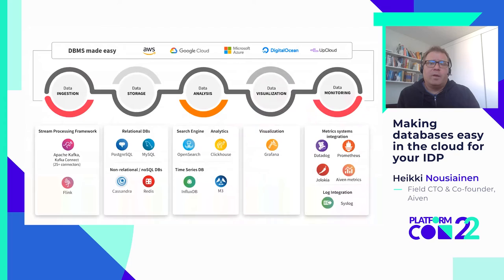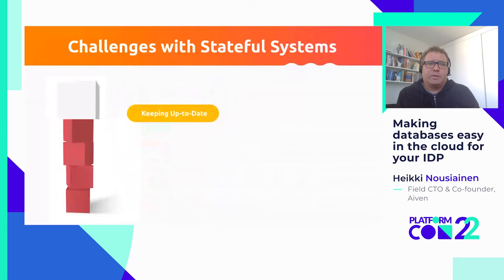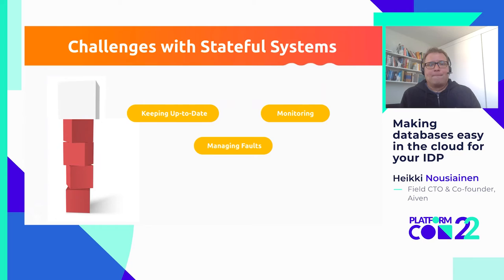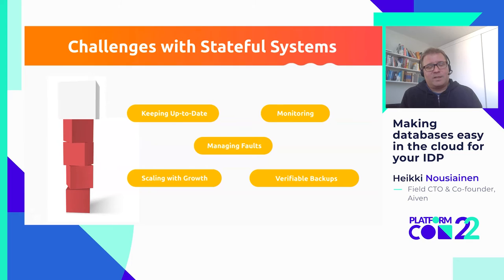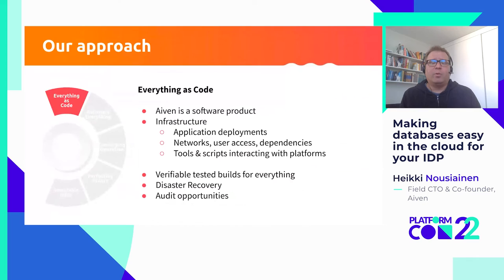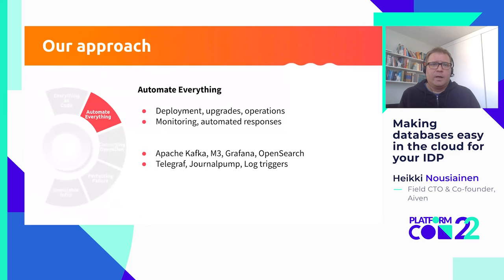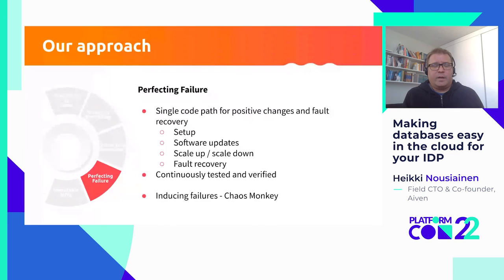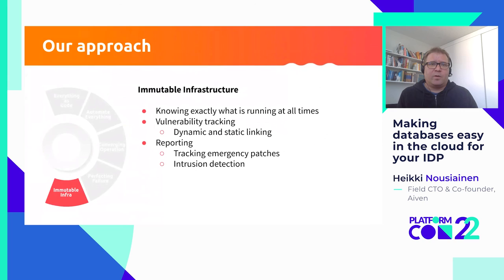Making databases easy in the cloud for your IDP • Heikki Nousiainen • PlatformCon 2022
In this talk, Field CTO & Co-founder of Aiven, Heikki Nousiainen will talk through the common challenges that go into managing database and streaming infrastructure over the course of an architecture and applications lifetime. The team at Aiven and the platform we have built solves these problems to deliver the best open source DBaaS, like Postgres and Apache Kafka, across the public cloud reliably. Supporting truly zero-downtime operations such as when applying maintenance updates, upgrading resources, or staying up to date with software versions is difficult. Here’s what we’ve learned!

Speaker: Heikki Nousiainen, Field CTO & Co-Founder at Aiven.

Bio: Heikki Nousiainen is the CTO and Co-Founder of Aiven, a next-generation managed cloud services company offering the best open source database and messaging services to businesses around the world.